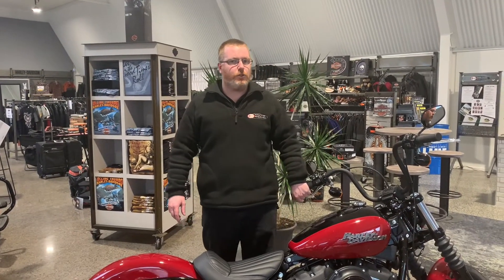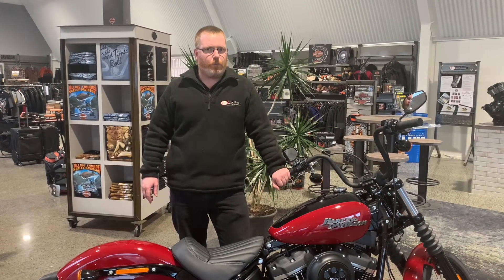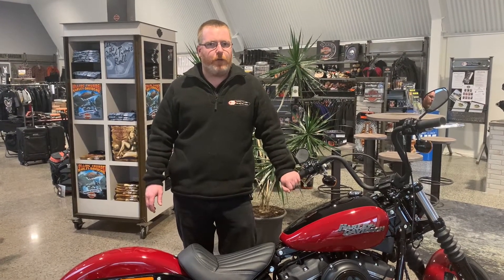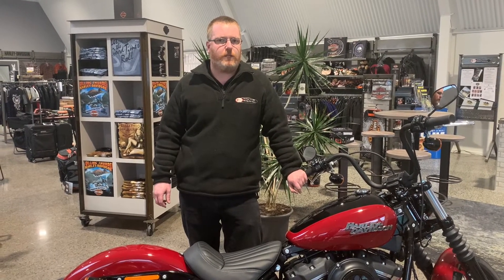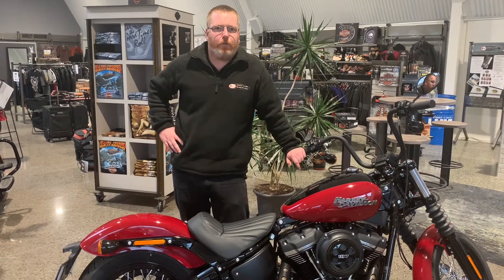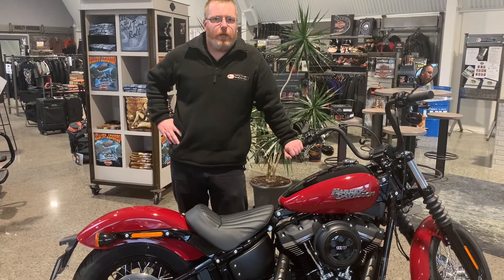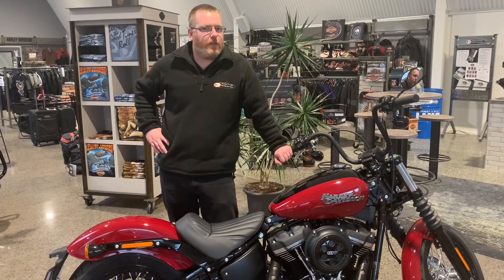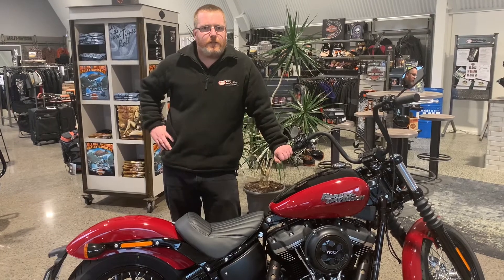Check your bike over for spring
Isaac talks about checking your bike over before spring.